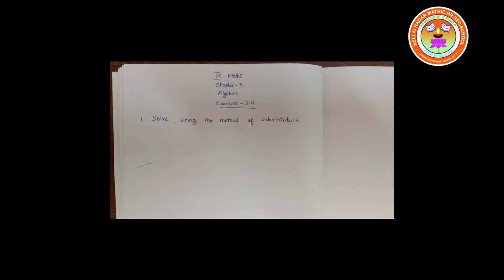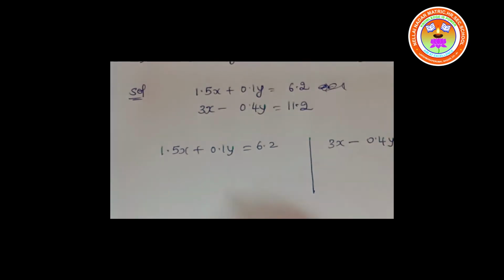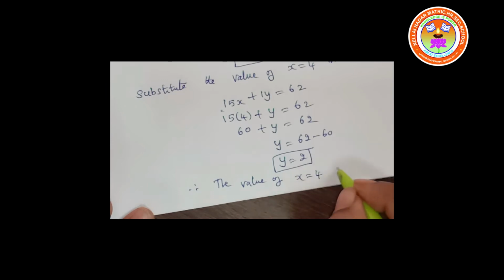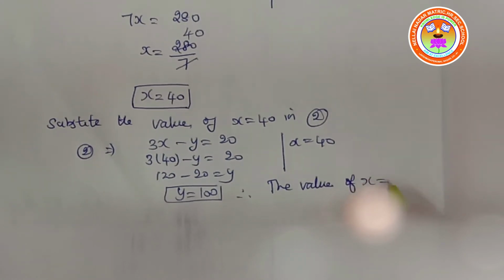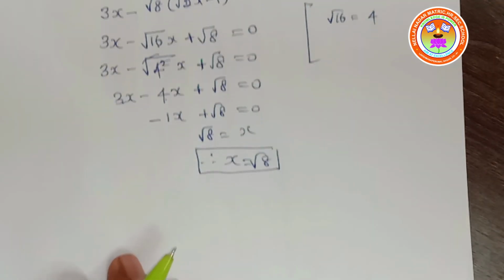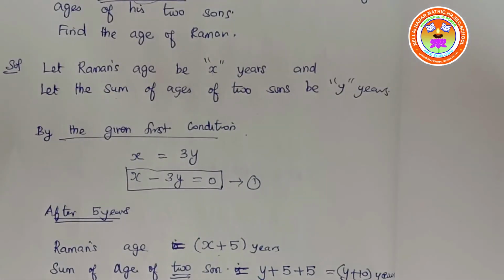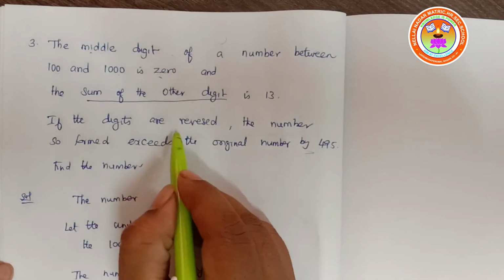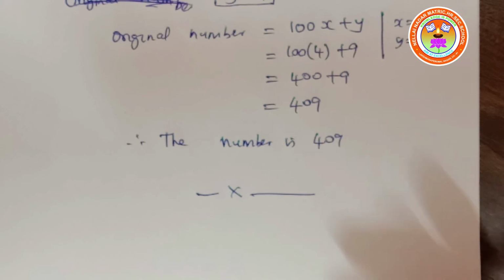Std 9 Maths Bharath